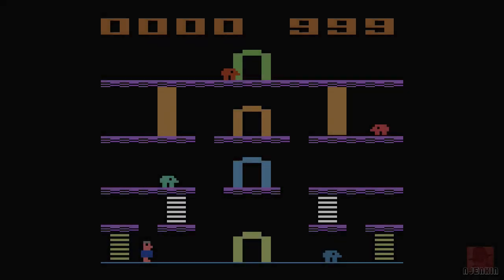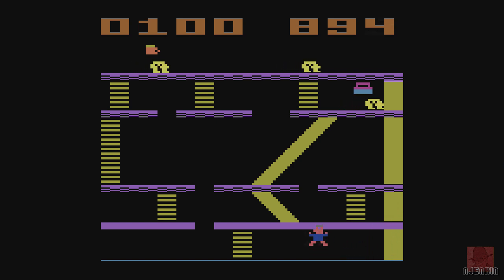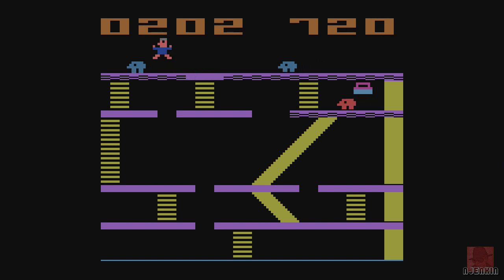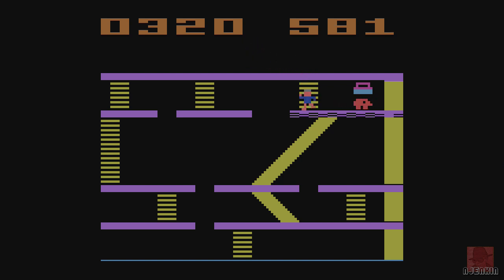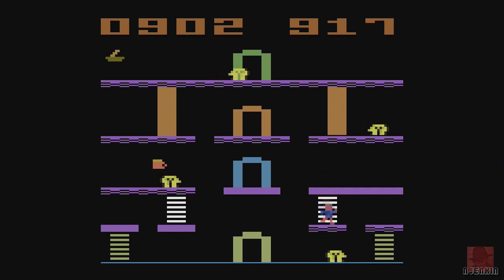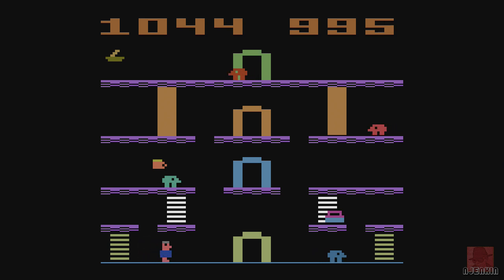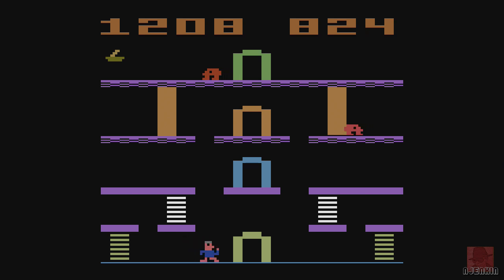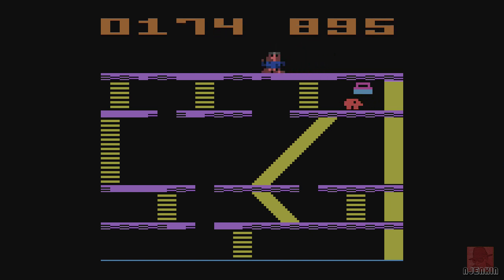MINER 2049er - on the Atari 2600 - with Commentary !!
MINER 2049er -  on the Atari 2600. Published by Tigervision in 1983. Good luck Bounty Bob! Should have bought a parachute I think.  :oP

Video Shoutouts each month for all supporters!   :o)